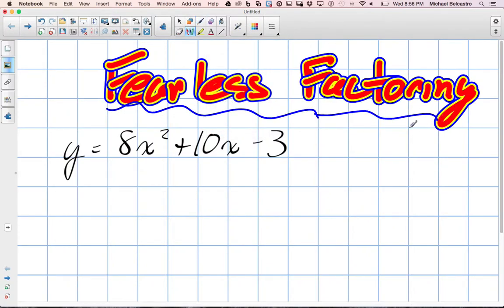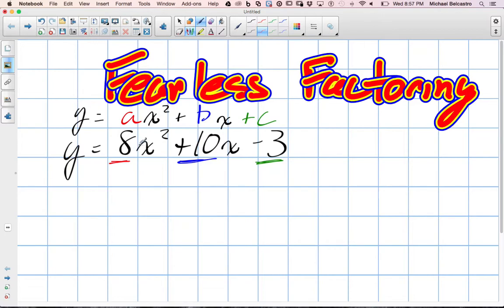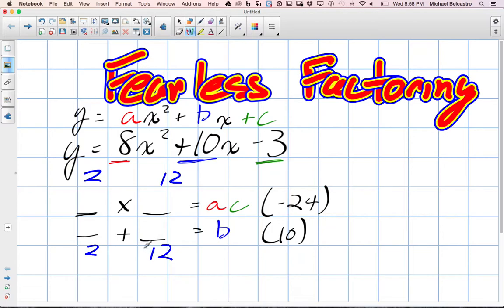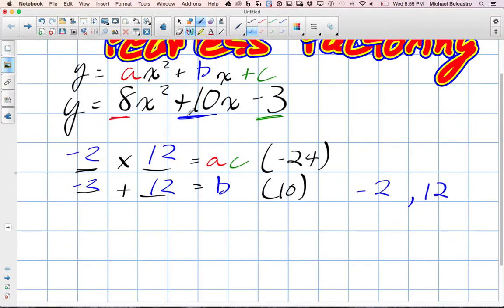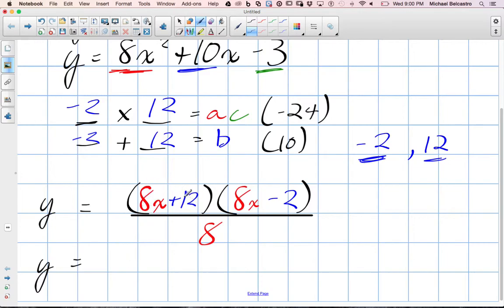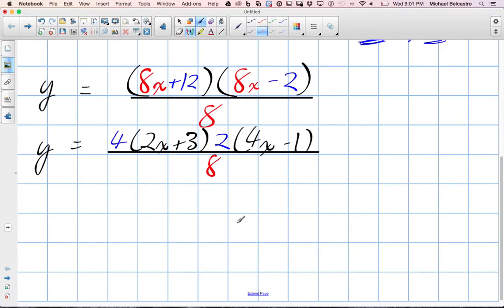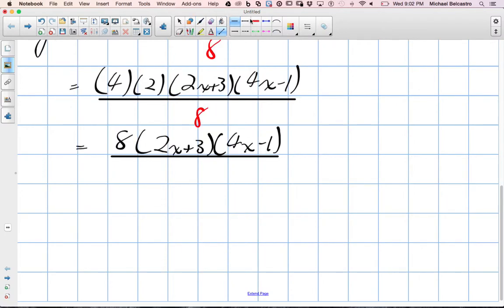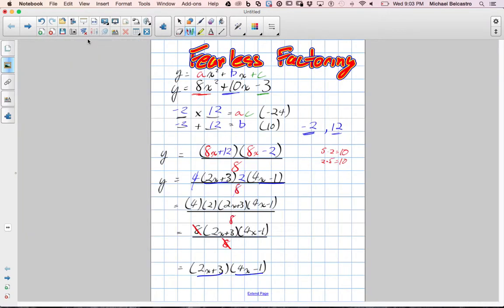How to Learn Fearless Factoring Grade 10 Academic Lesson 4 2